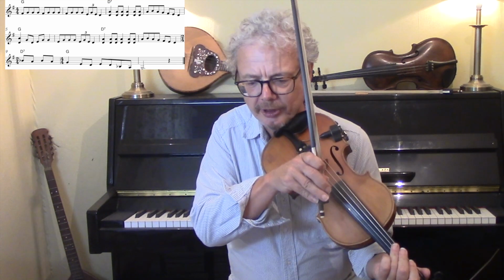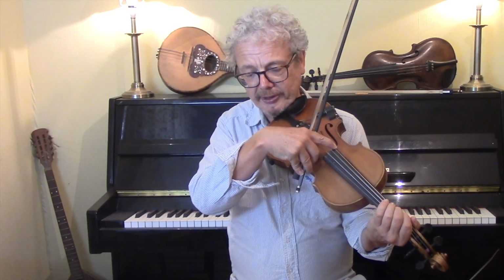Hot corn cold corn (fiddle lesson)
Hot Corn Cold corn is a simple old time and bluegrass tune, suitable for players at every level. In this fiddle lesson I show the basic melody, how to play and sing the chorus together, to add shuffles and drones. I show the Flatt and Scruggs version with Chubby Wise's solo, and refer to the Robert Earl Keen version. I use sheet music on screen throughout, and a free pdf copy of Hot Corn Cold Corn is available to subscribers.
There are plenty more tuition videos on old time and bluegrass tunes and techniques elsewhere on The Fiddle Channel.

2. Books
3. Subscription video courses
4. Website
5. Email to request pdf’s.

2. BOOKS

3. VIDEO SUBSCRIPTION COURSES

4. WEBSITE